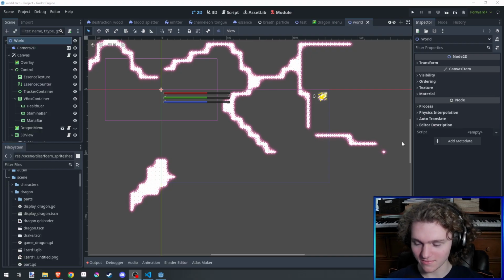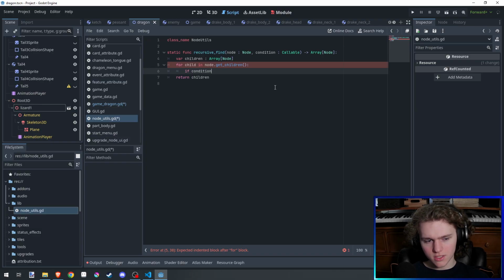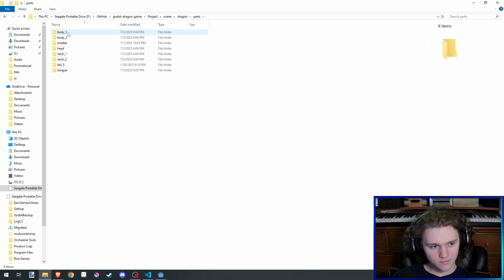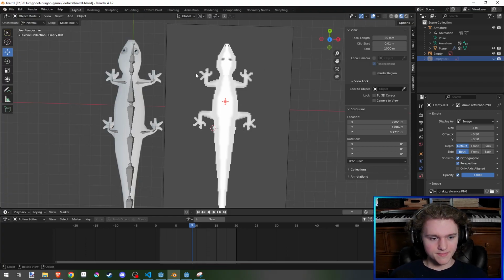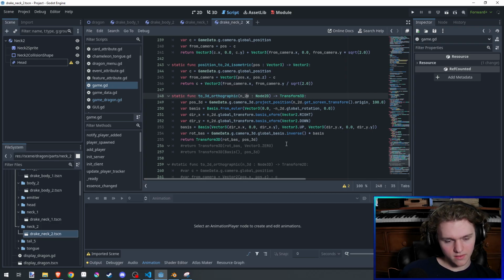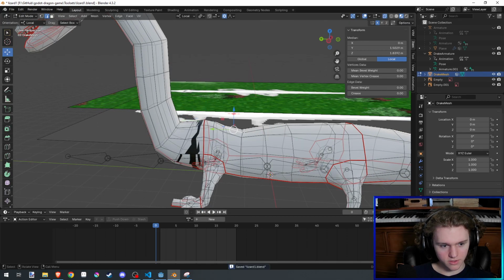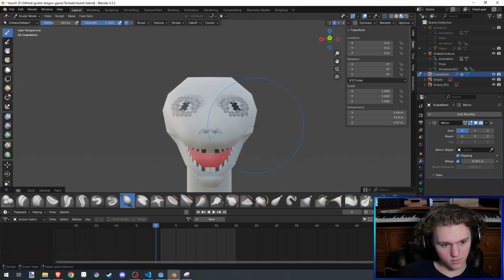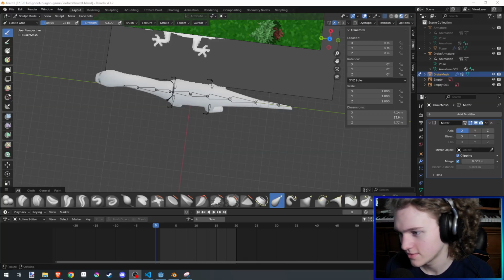Adding 3D Body Types - Scalemarch Day 171